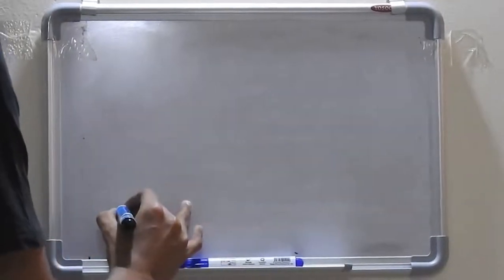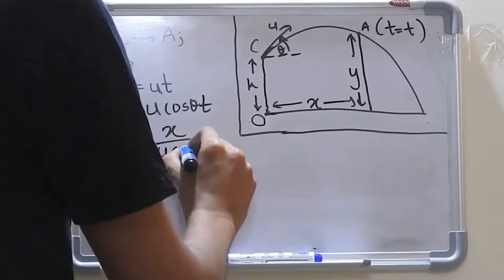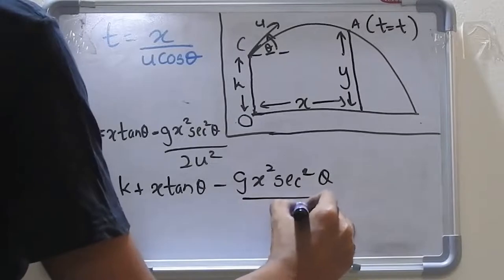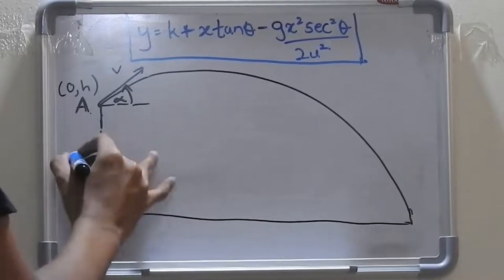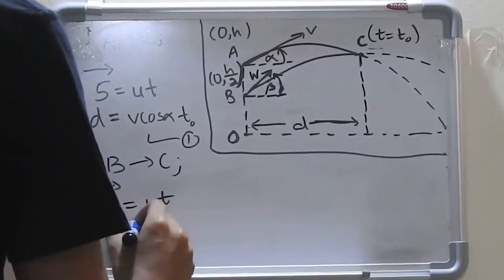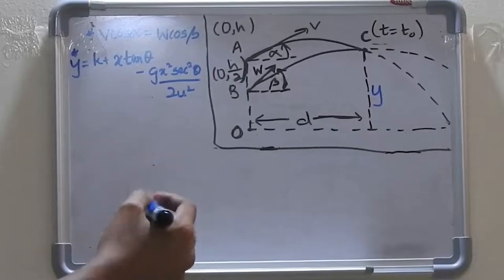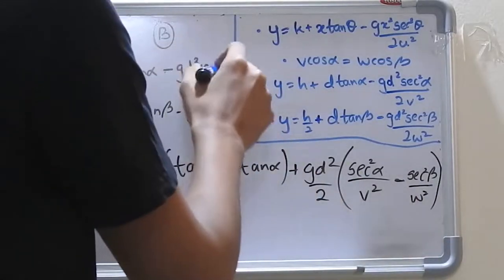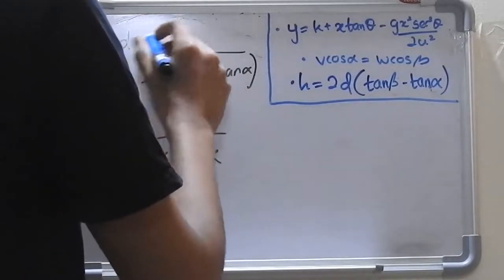Projectiles 2012 A/L Question Discussion – Sihal Munidasa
Video Created by Sihal Munidasa - 2022 A/L Royal Combined Maths - Advanced Level